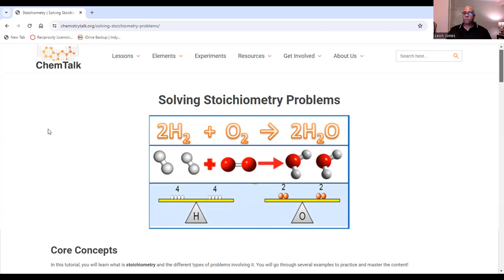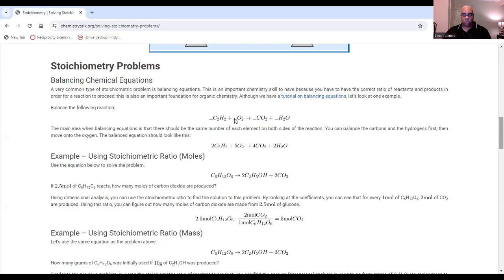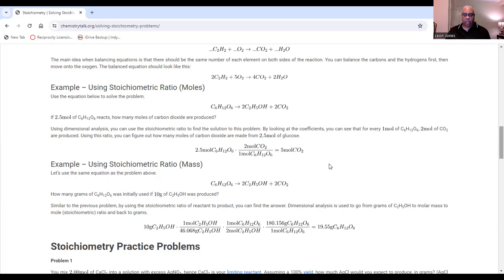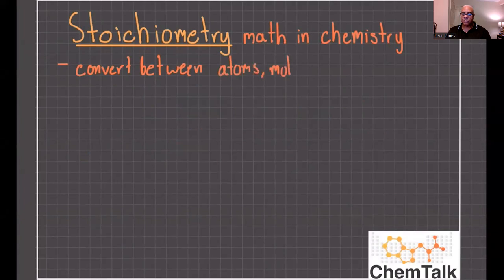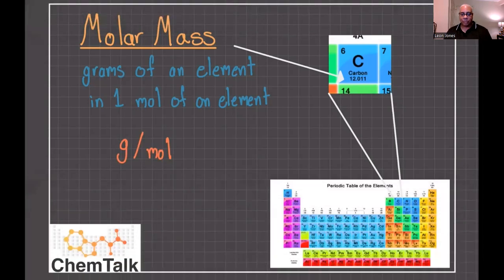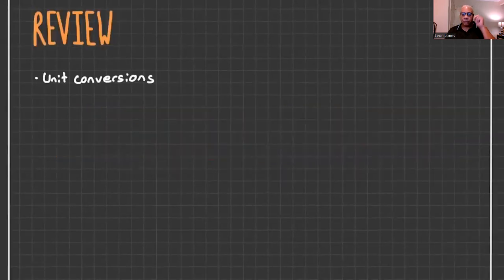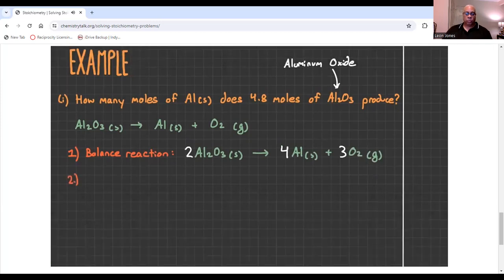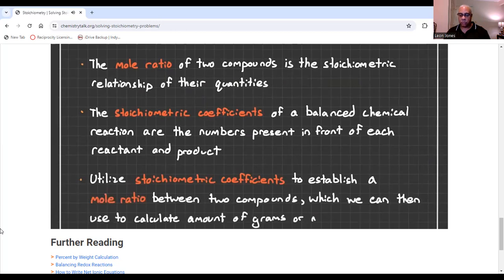What is Stoichiometry in Chemistry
Stoichiometry is math having to do with chemical reactions. There are different types of calculations you can perform; stoichiometry with moles is the most common, but you can also do math with masses and even percentages.